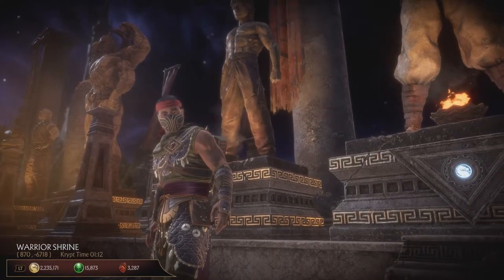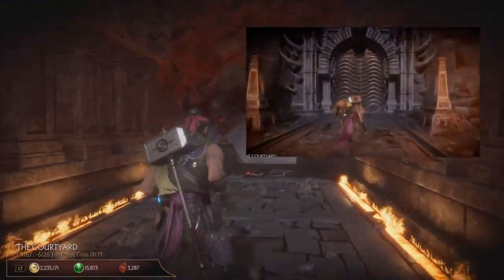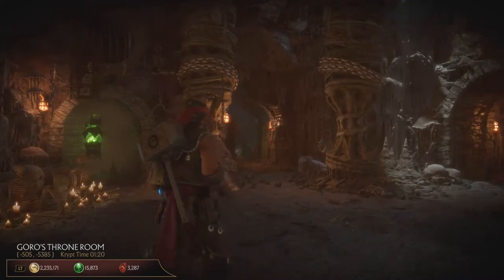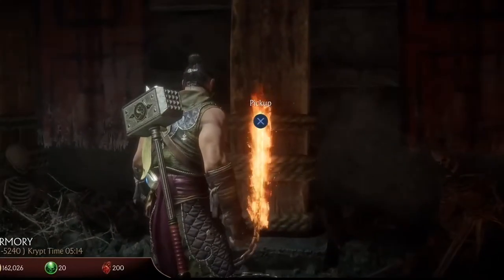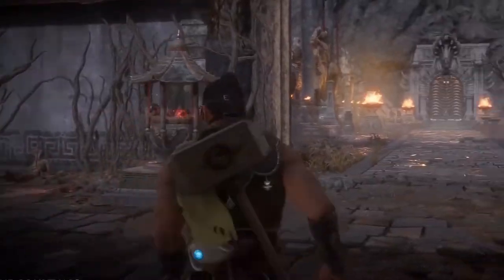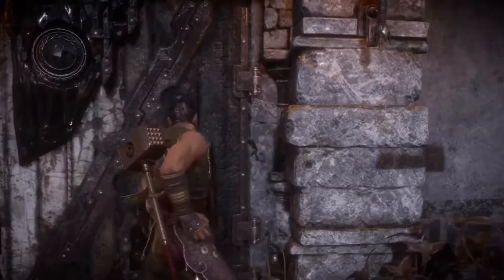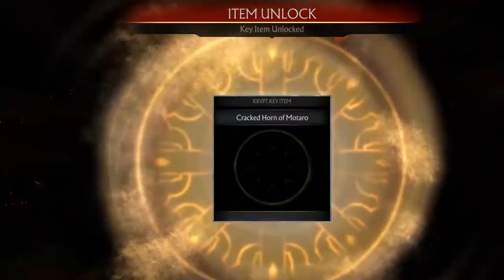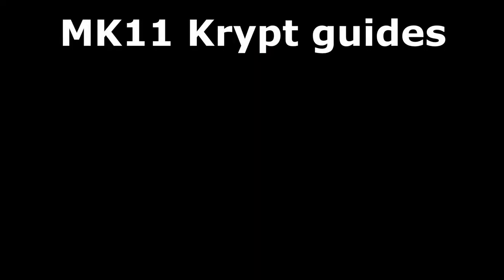MK11 Krypt - How to get Scorpion's spear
Full guide for beginners - how to get spear of Hanzo Hasashi aka Scorpion in MK11 Krypt. Including how to open Goro's Lair, The Vault and get the Gem of the Living and Cracked Motaro's Horn.